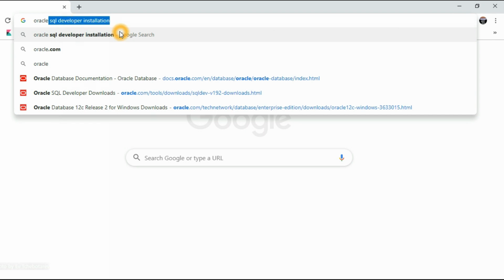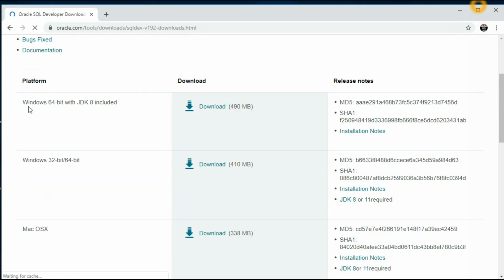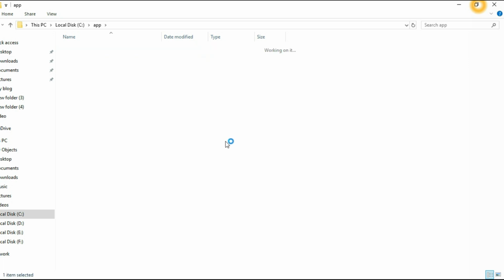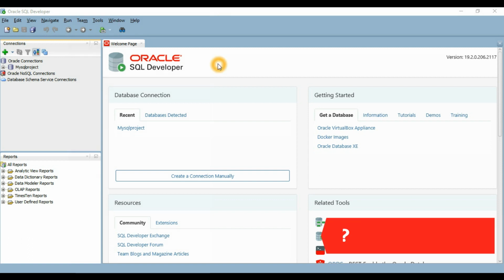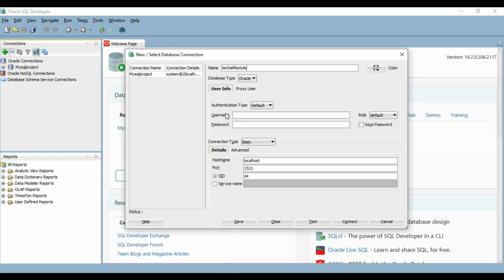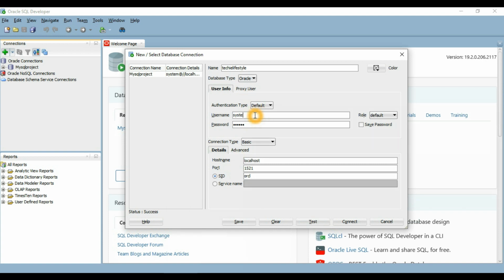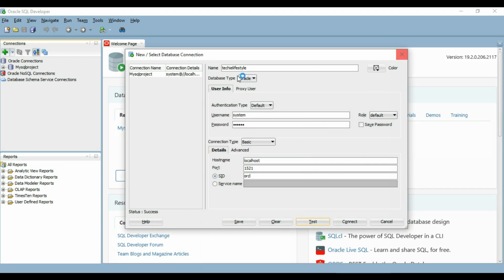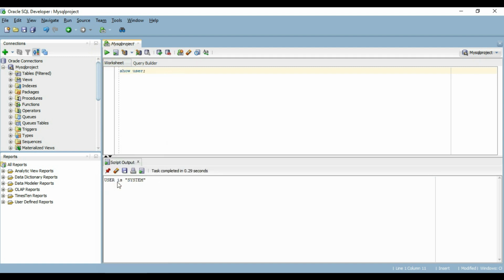Oracle SQL : Lecture 2 | How to connect developer to Database | How to install Oracle developer tool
In this video of TechieLifestyle you will learn how to install oracle developer tool on windows 10
How to connect Oracle database to oracle developer tool